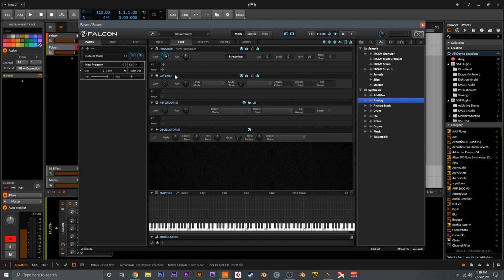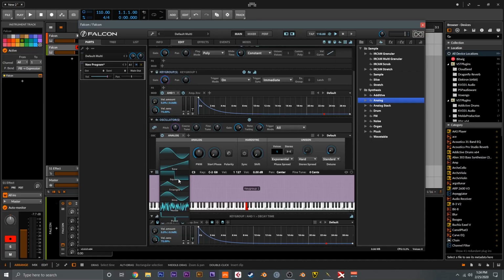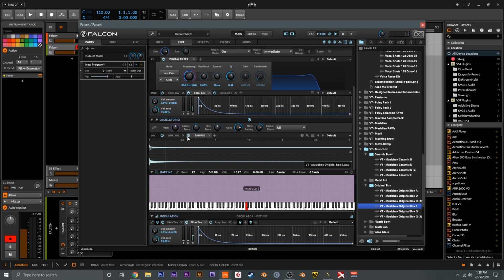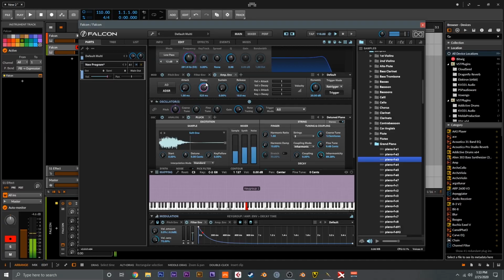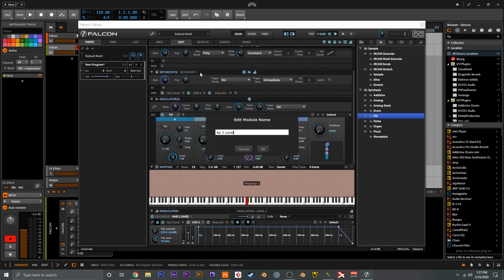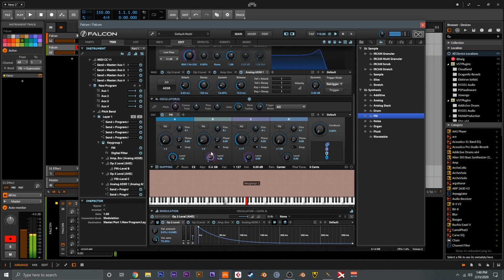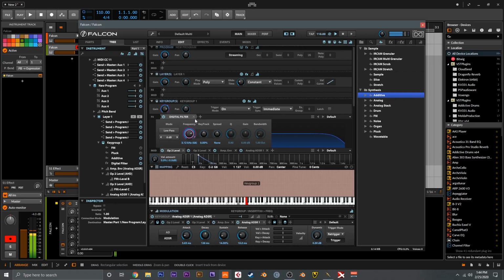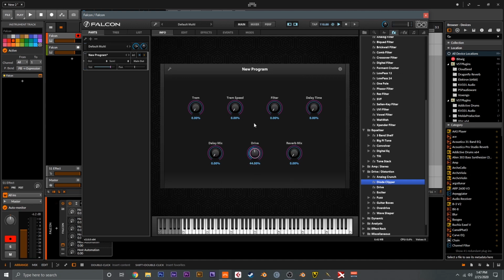UVI Falcon 2 Sound Design Tutorial | Creating Plucks, Bells and Keys [Trap // Ambient // Etc]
Hey internet! Today we're here for a sound design tutorial by request of Moky Larry in UVI Falcon 2!

In this video, we'll be exploring sound design techniques for creating bells, keys, plucks, and other similar sounds using UVI Falcon 2 - however, none of these techniques are exclusive to UVI Falcon so you can certainly follow along using Serum, PhasePlant or another comparable synth/sampler.

Keys, plucks, and bells are all pretty similar so this video will focus a bit more on the theory and overview of these types of sounds as well as some of my techniques for approaching designing them rather than just copy/paste settings as you might find elsewhere. So, hopefully you find this tutorial and these techniques for sound design useful to create your own unique sounds for trap/ambient/future garage/whatever you need these sounds for!

Stay classy!